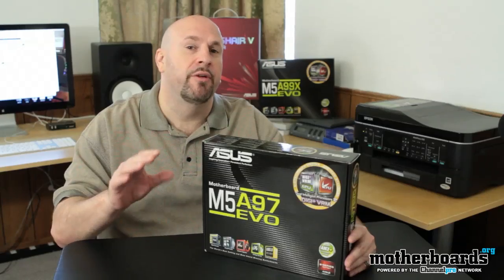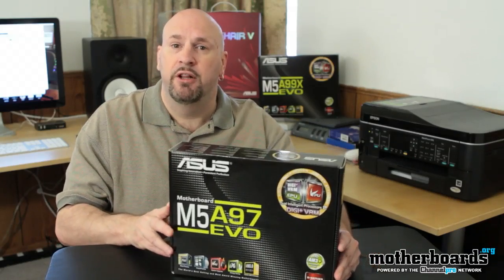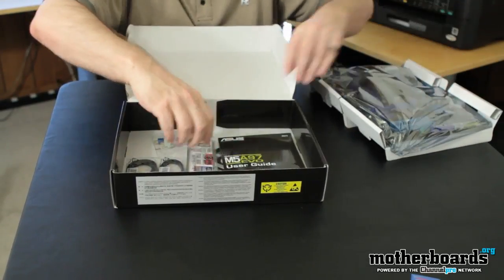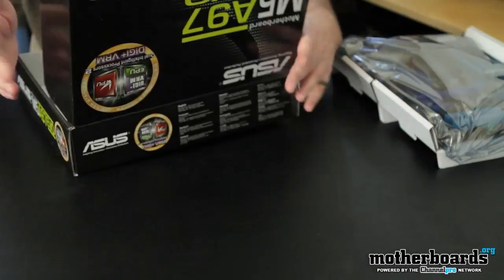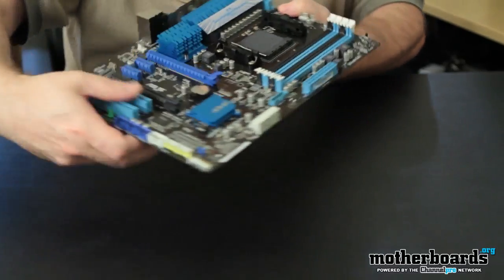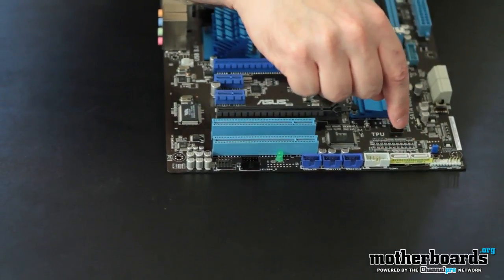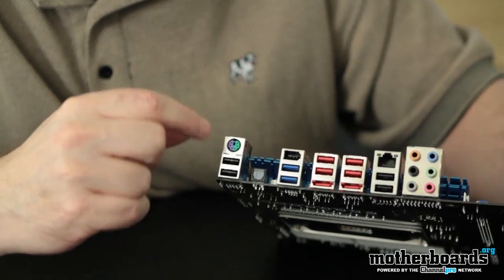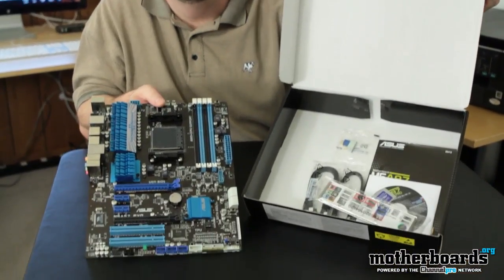ASUS M5A97 EVO Motherboard Unboxing (AMD)